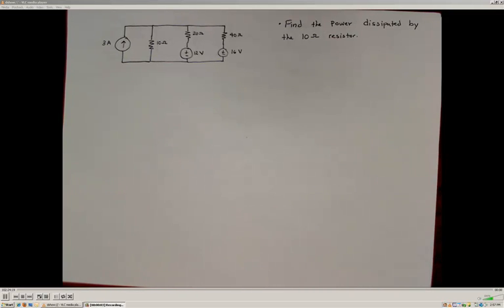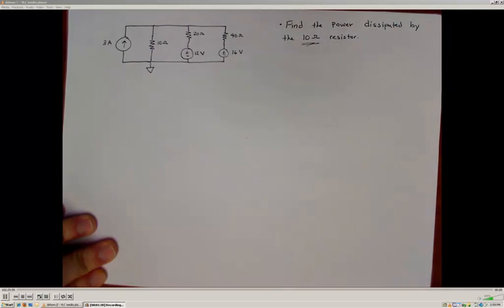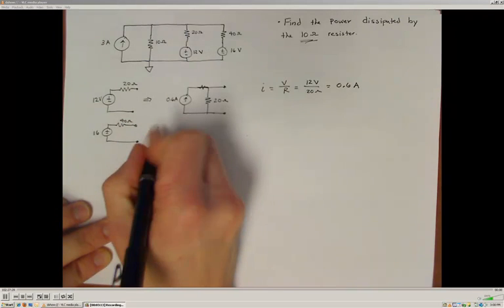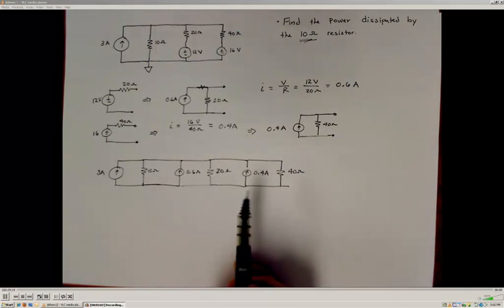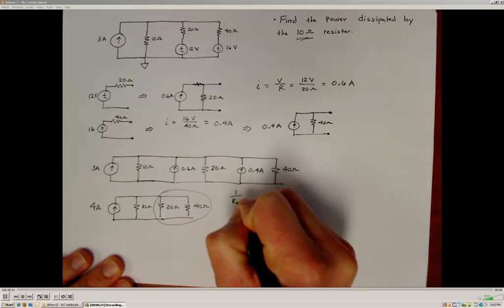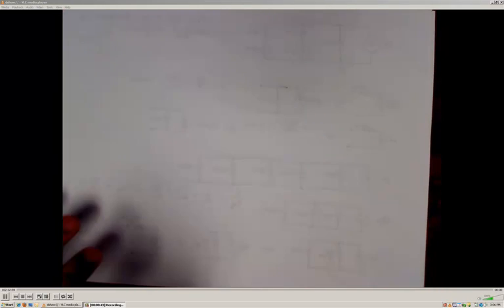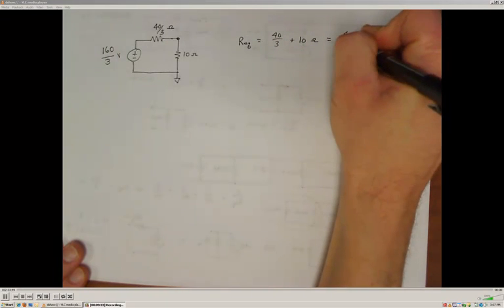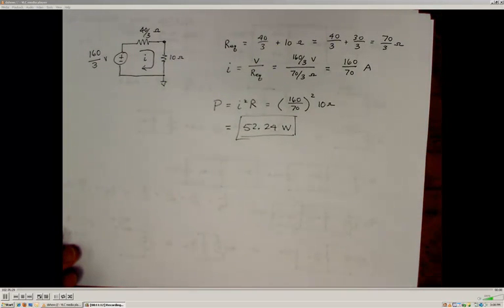ENGR 313 - 02.20 Source Transformations Example 1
Example of using source transformations to analyze a circuit.